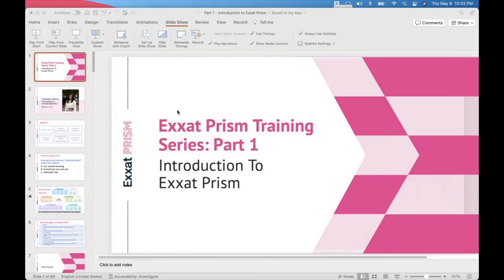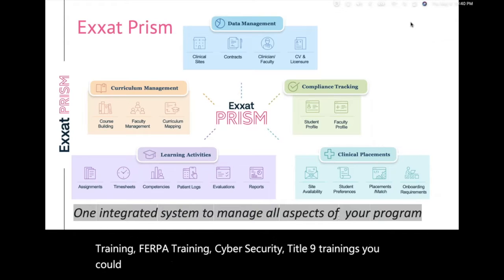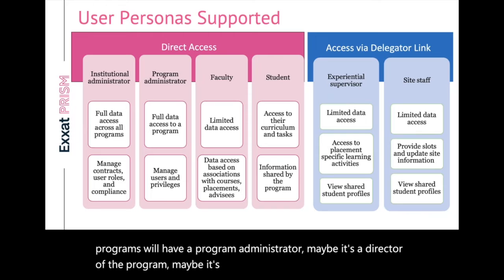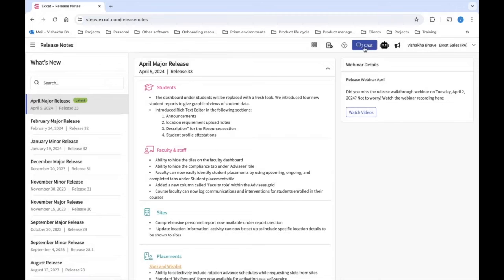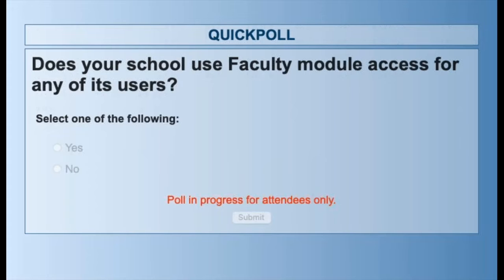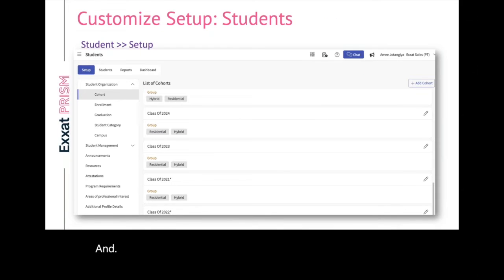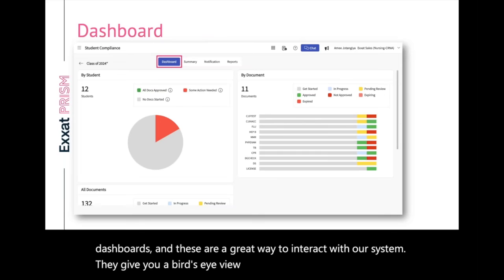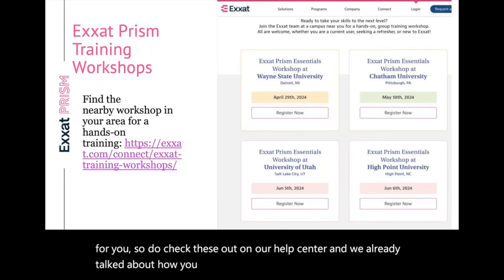Exxat Prism Training Series: Part 1/15 - Introduction to Prism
Part 1 Introduces you to the Prism platform, and talks about the overarching functionalities, product design, and how the platform enables all stakeholders in academia to collaborate effectively. We'll walk you through high-level capabilities to manage all aspects of your program including clinical education, curriculum mapping, compliance, and student assessments with the appropriate role-based access control. We'll ensure you become acquainted with the various screens and ways to customize the system for your program needs.